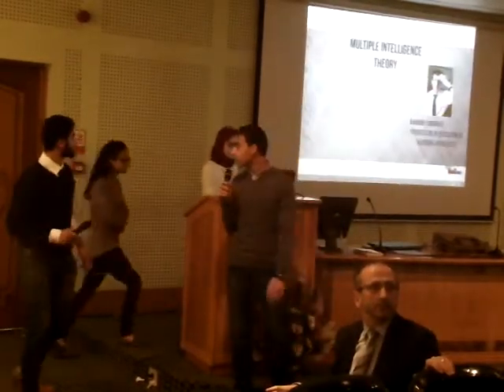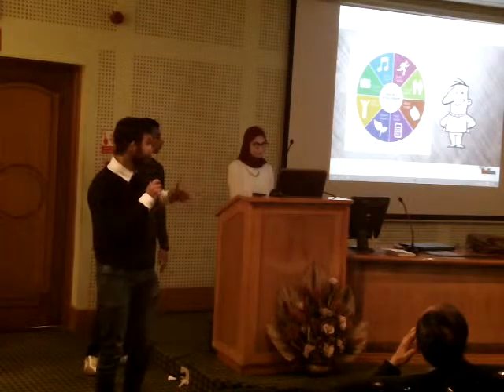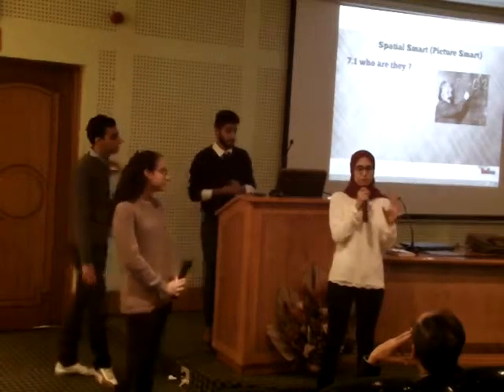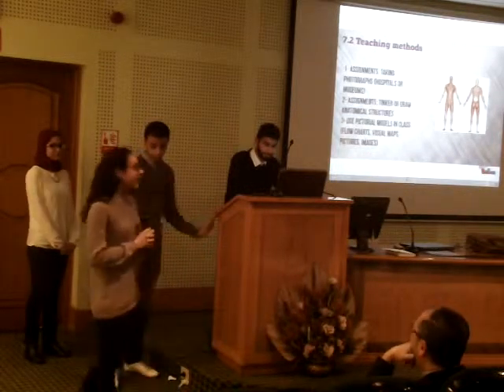Group 2.7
Multiple Intelligence Theory